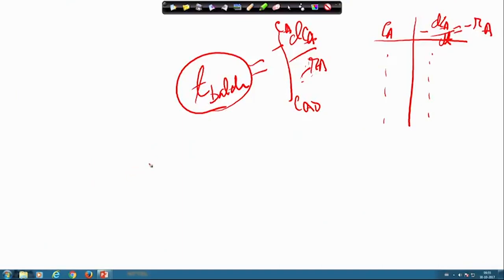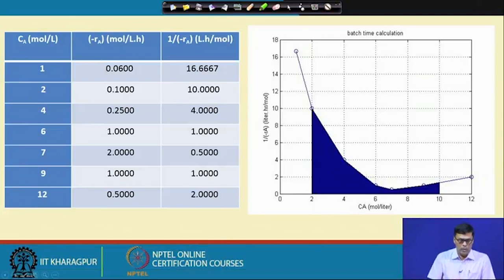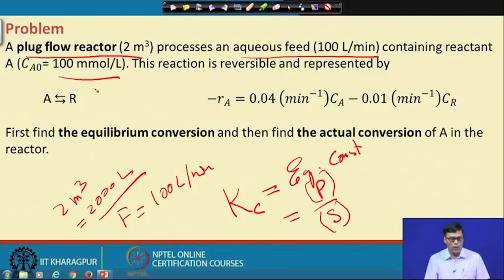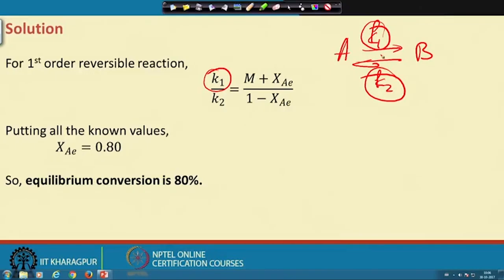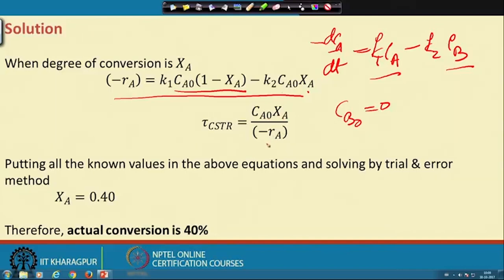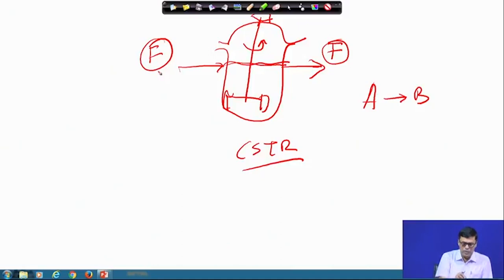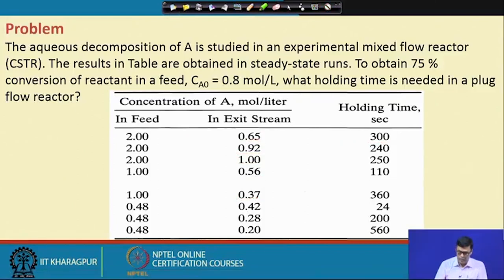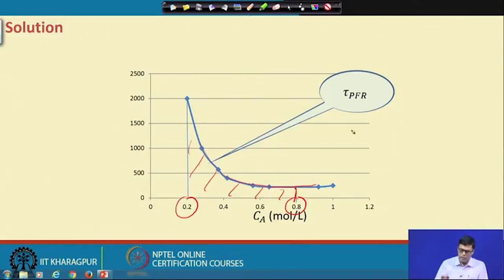Lecture 19 : Reactor analysis III